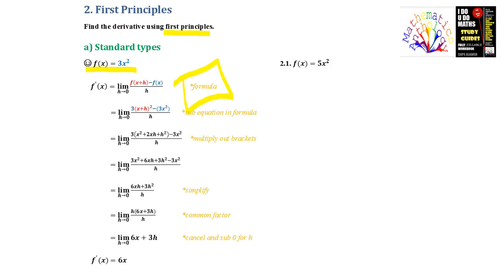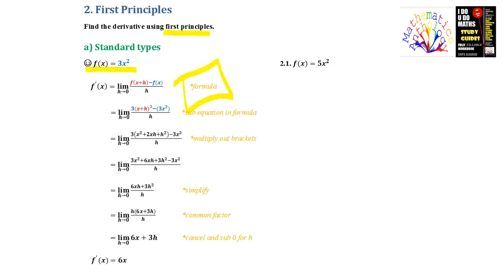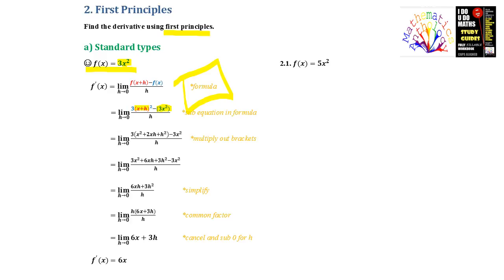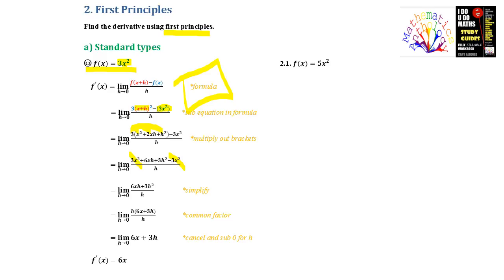2 Grade 12 First principles video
Mathematics Grade 12 Calculus First principle derivative